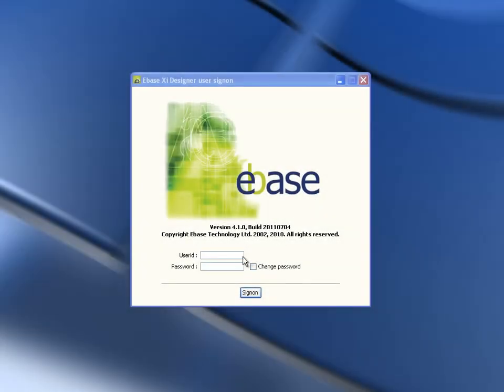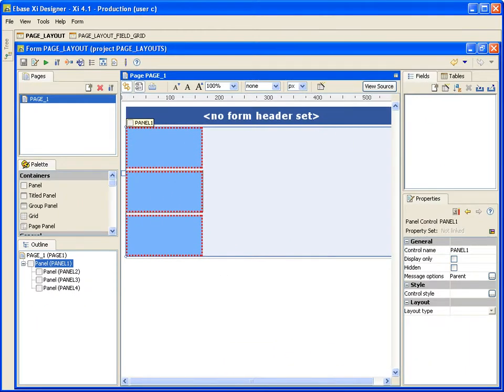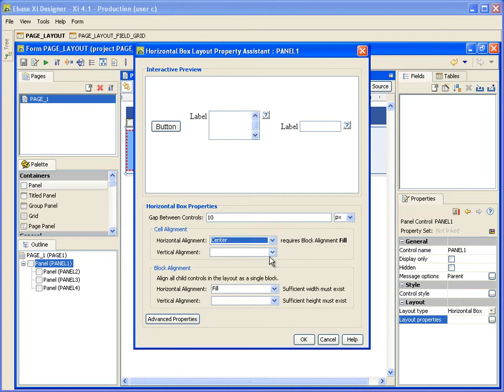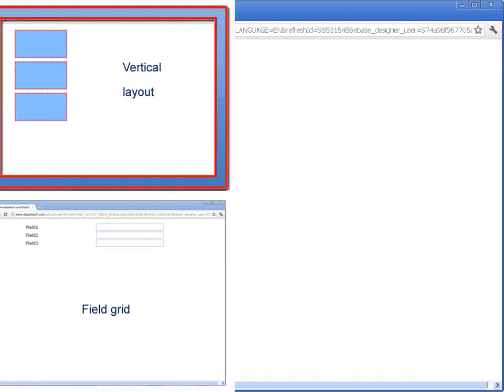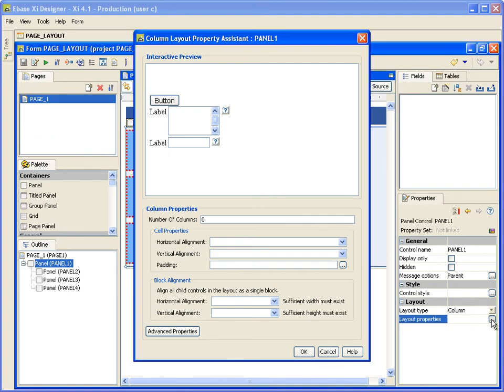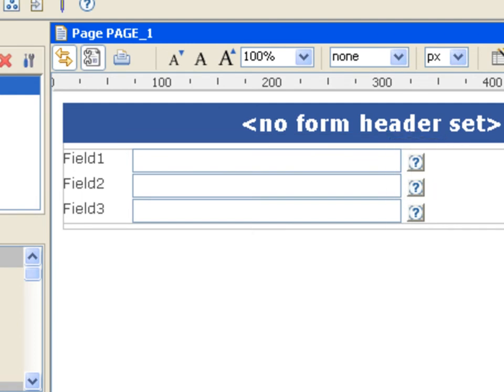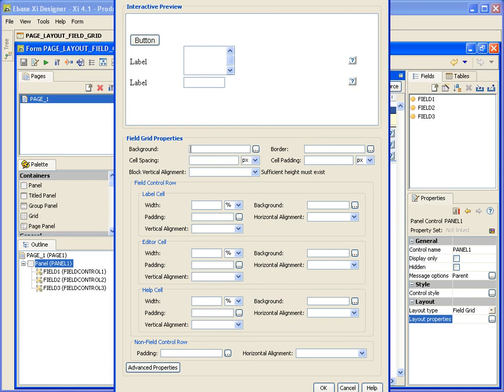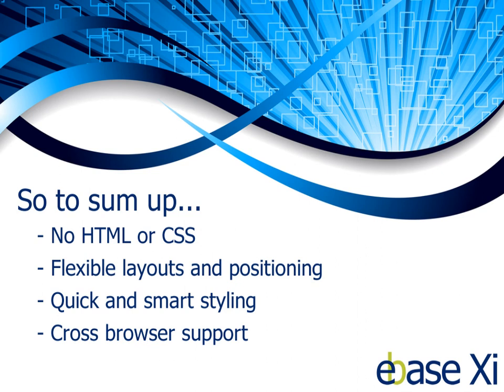Ebase Xi - Working with page layouts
An Ebase Xi video tutorial showing how to use page layouts and properties within the Agile Development Platform.